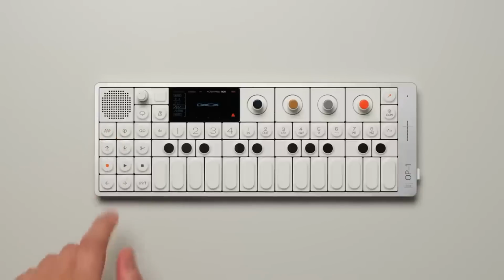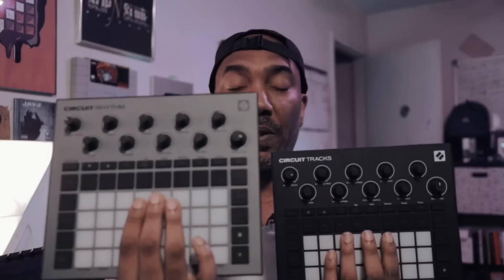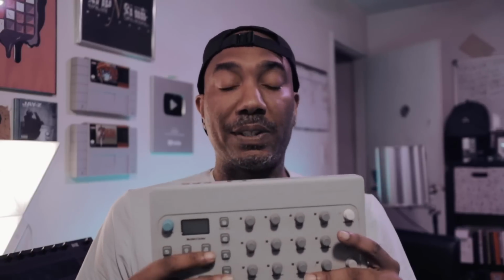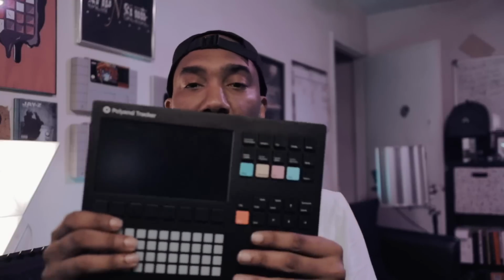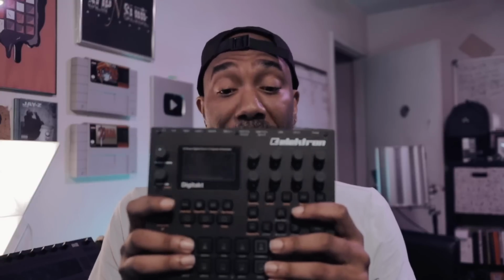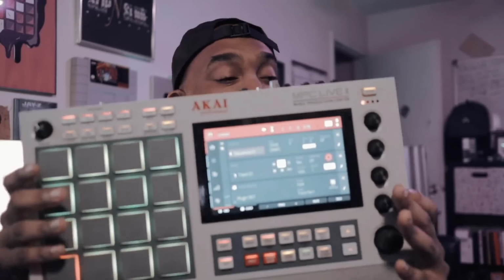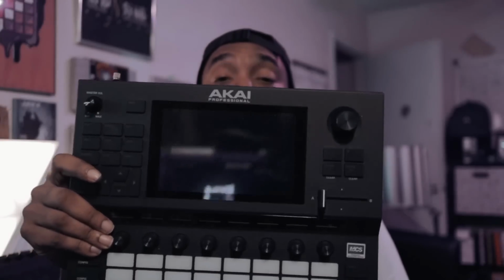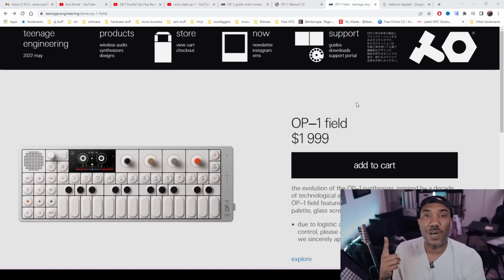OP-1 Field - WTF is Teenage Engineering Smoking!?!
Teenage Engineering announced the OP-1 Field for $2000. Not that I have a problem with it but sheesh. They must of forgot they have serious competition now that didn't exist in 2013. Basically all the new features (minus the new speaker, screen, and type - c port) could be added to the older version. Last but not least, there's no time-stretching, dedicated undo function for the sequencer, & it barely has any internal memory (only 256 mb's in 2022). This would be a great deal in 1991. What do you think??